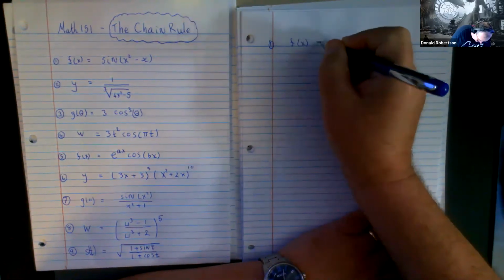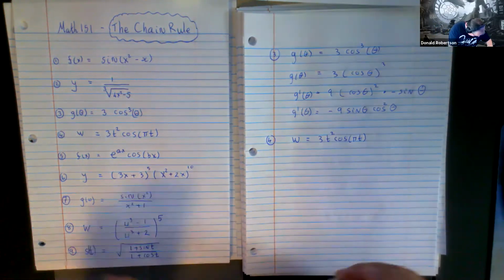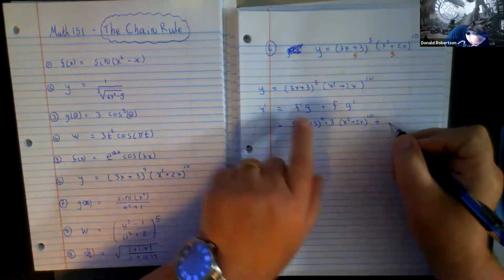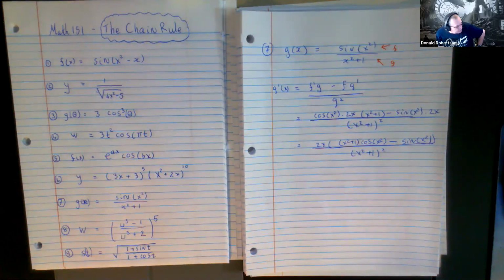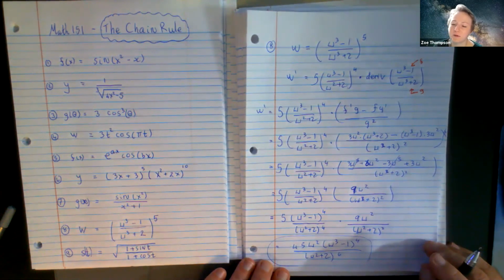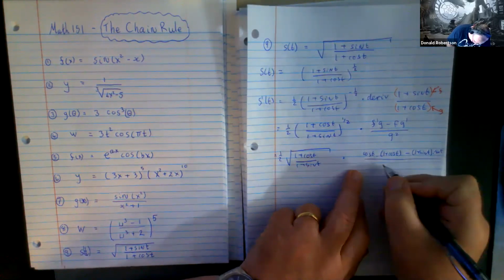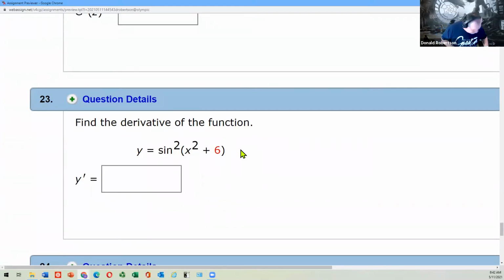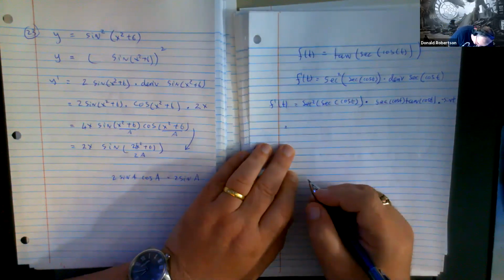Math 151 Lecture 27 Tue 11th May